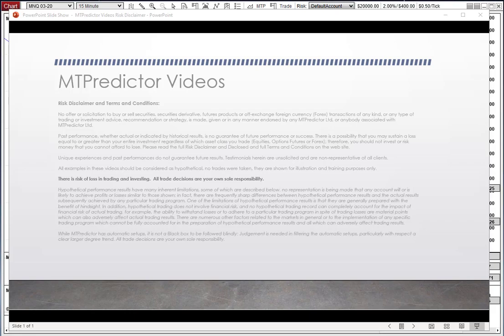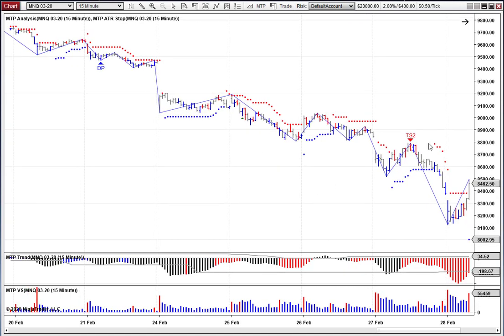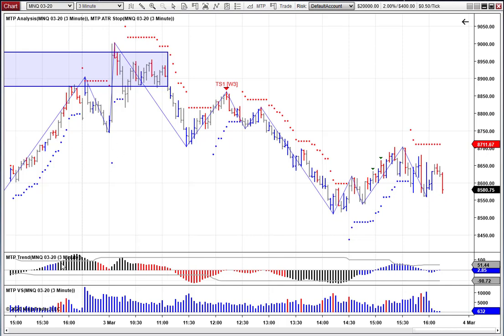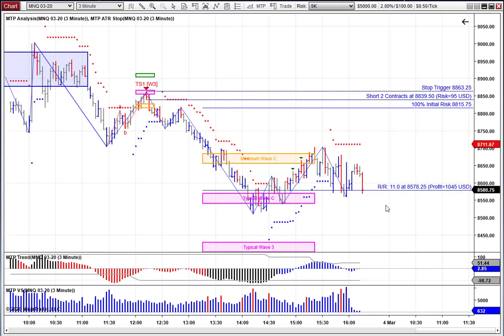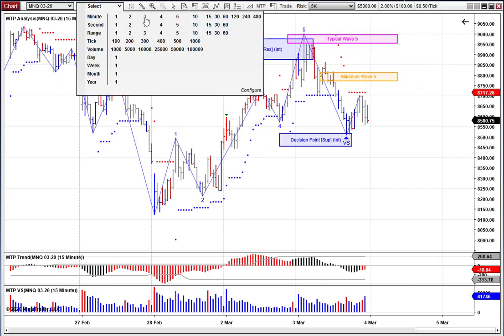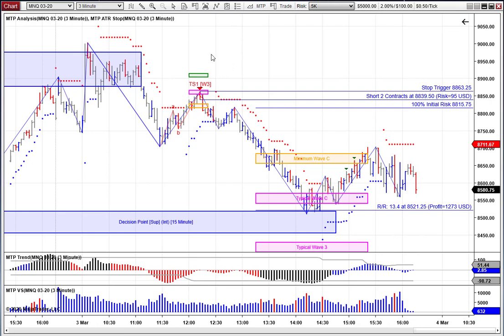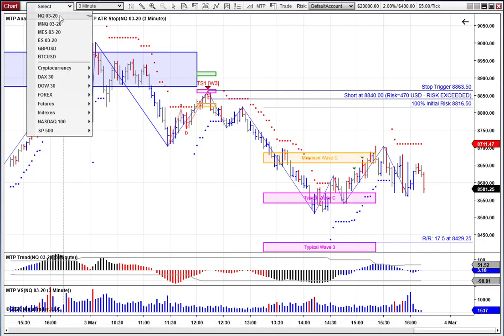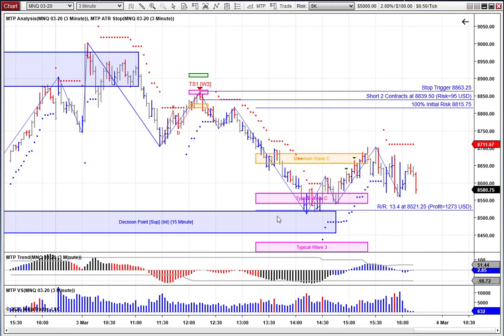MTPredictor using the e-mini Micros with a look at the MNQ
In today’s MTPredictor video we take a look at how the MNQ unfolded, in particular after the Fed announced their surprise ½% rate cut. As you will see, this had no effect with the market reversing on DP resistance, giving MTPredictor a lovely TS1[W3] sell later as the Market declined.